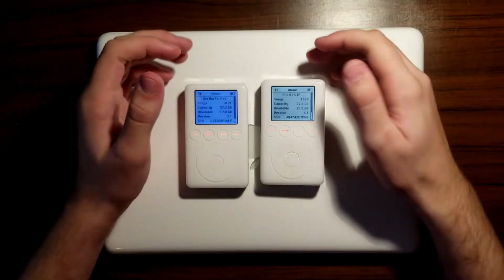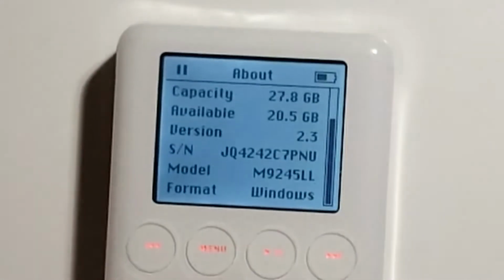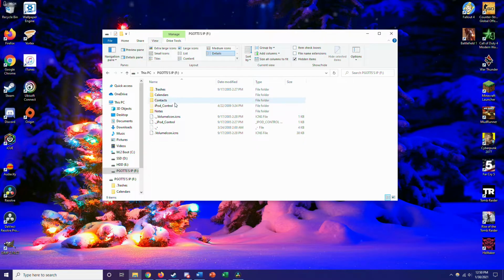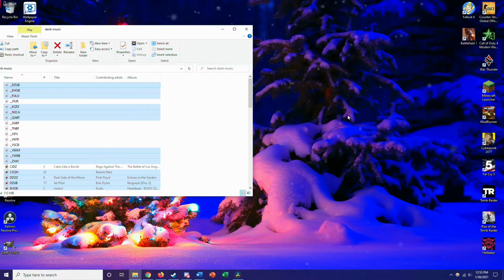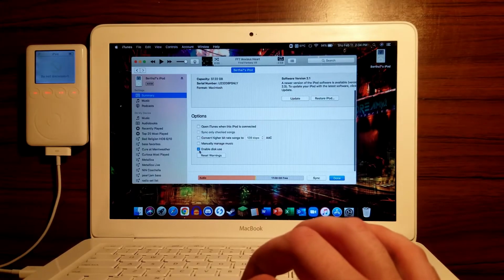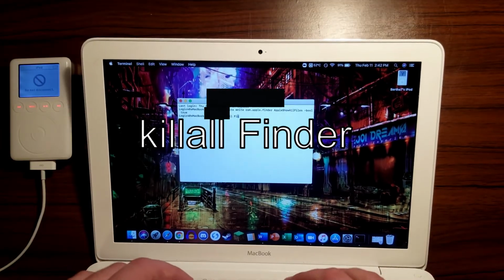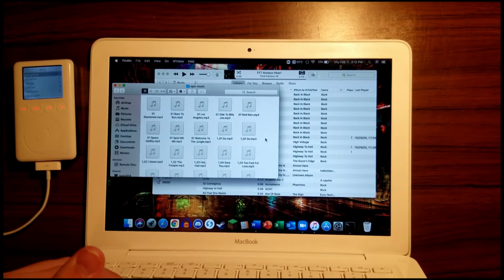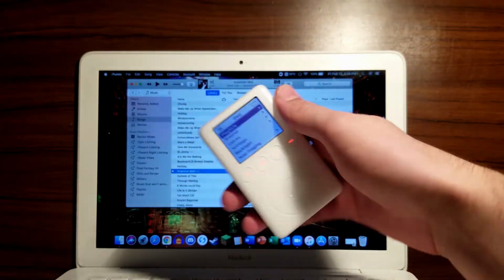Getting Music off old Ipods (Windows and Mac)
Getting Music off old Ipods

Timestamps-

0:00 Intro
1:17 Windows Pod
1:31 A word about the 3rd Gen
2:32 back to windows pods
4:54 Mac Pods
9:07 Outro
9:19 Thanks for 1,000 subs

Terminal Folder Code-
Hidden folders on: defaults write com.apple.finder AppleShowAllFiles -bool true
Have changes take effect: killall Finder